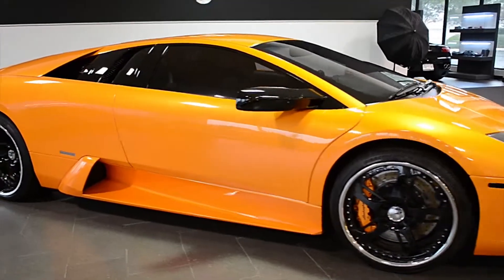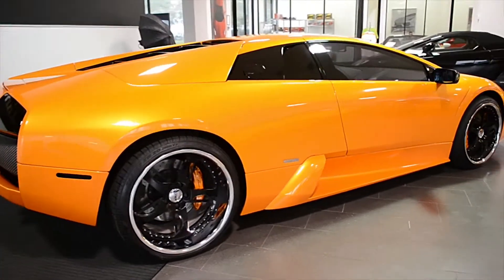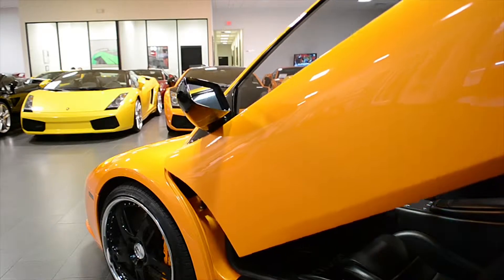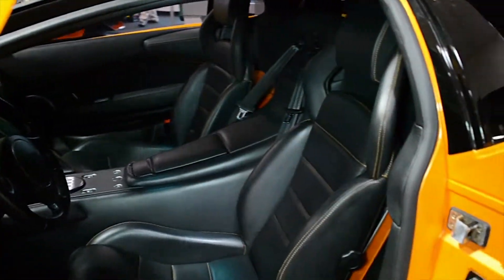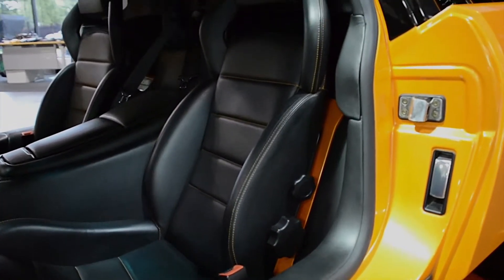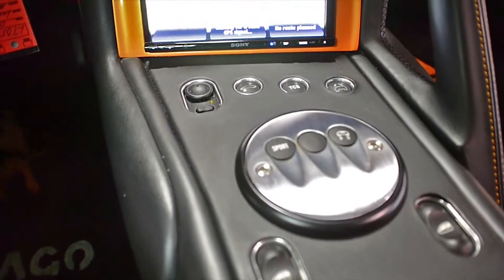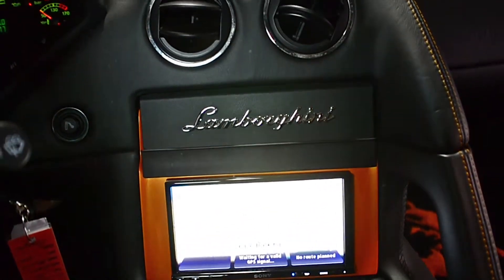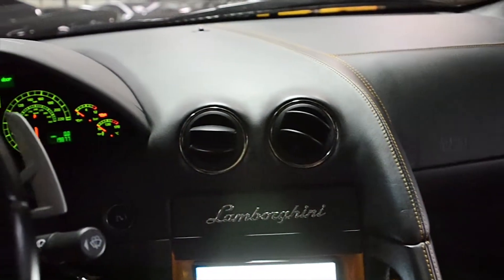2006 Lamborghini Murcielago Arancio Atlas LT0558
This is a smoke free carfax certified 2006 Lamborghini Murcielago Cpe equipped with a 6.2L 580HP V12 engine and a 6-speed E-Gear (Paddle shift & Auto) transmission. This car is finished in a beautiful Arancio Atlas (Pearl Orange) exterior color and Nero Perseus (Black) full leather interior.

This is an exceptionally clean Murcielago that comes nicely appointed including:
+ Navigation
+ Skid plate under entire front end
+ Entire car is covered in 3M clearbra
+ Rear camera
+ Kenwood premium audio
+ Custom GfG black painted wheels
+ Orange calipers
+ Custom exhaust